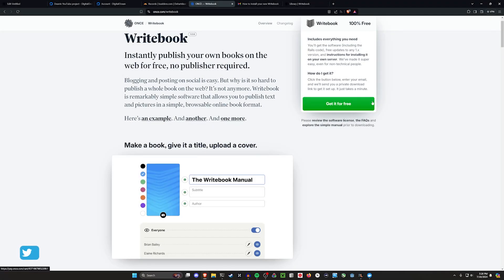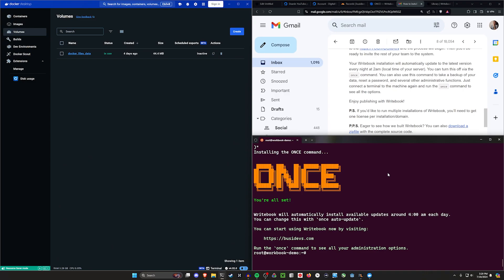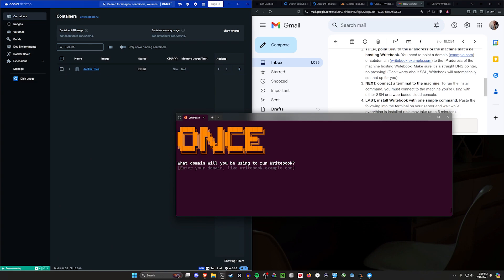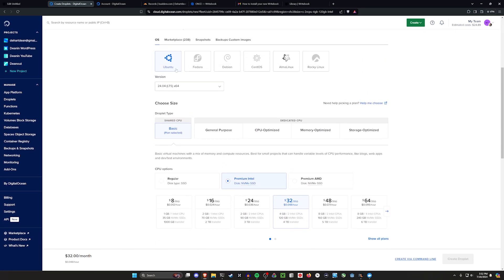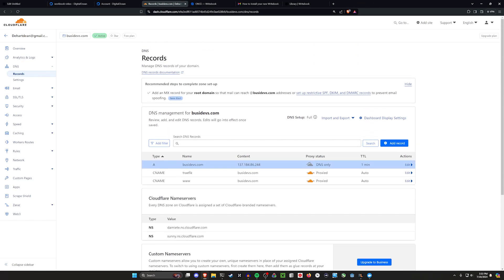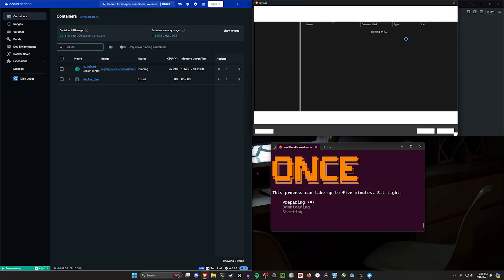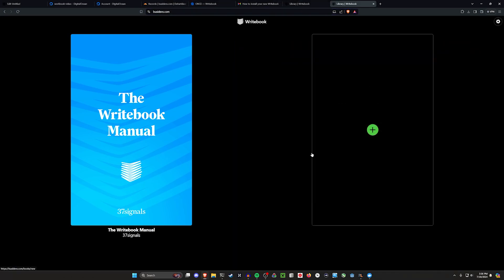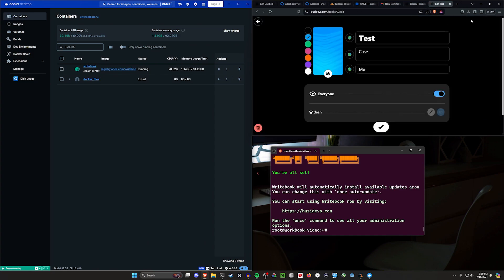Writebook - Free 37Signals App with Source Code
Today we deploy Writebook to a DigitalOcean server. Writebook is a free Rails app made by @37signals that allows you to publish eBooks.

Timestamps